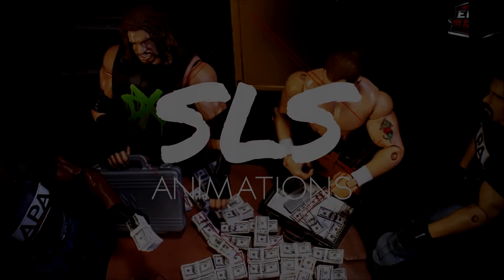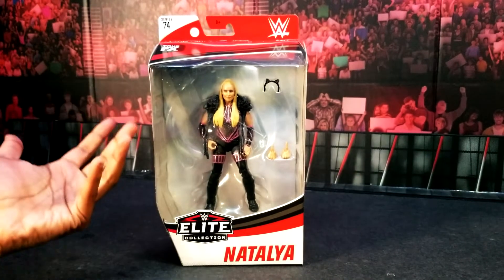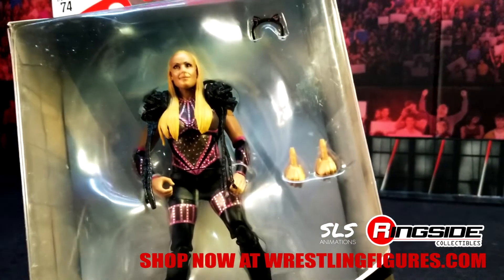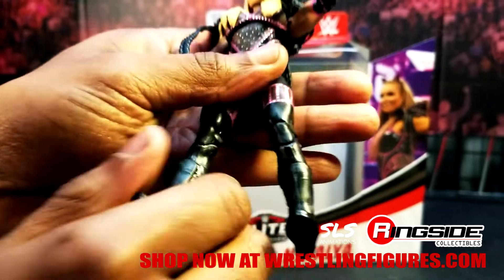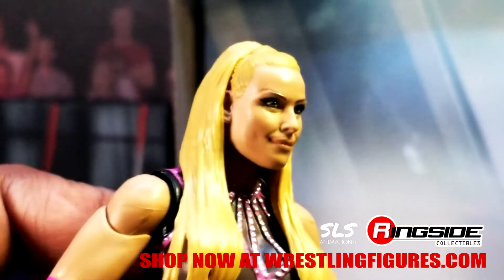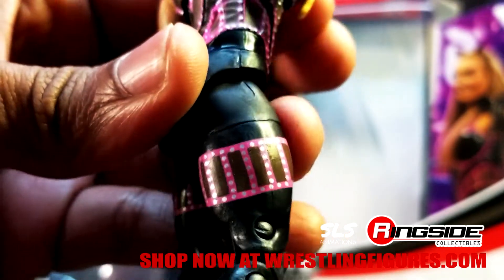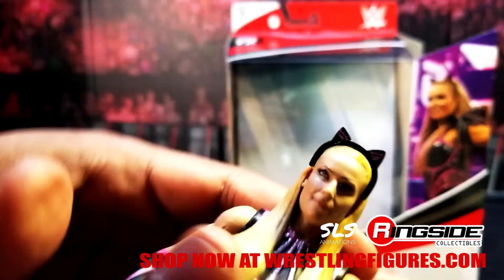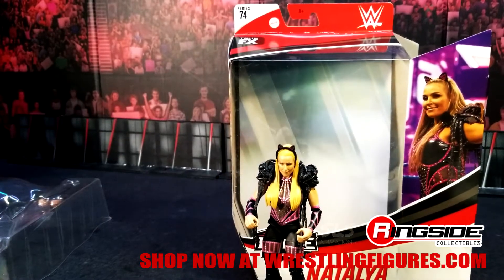Natalya - WWE Elite 74 WWE Wrestling Action Figure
Elite74 is NEW IN-STOCK at WrestlingFigures.com

Unboxing & Reviewed by Jay Logan from SLS animations